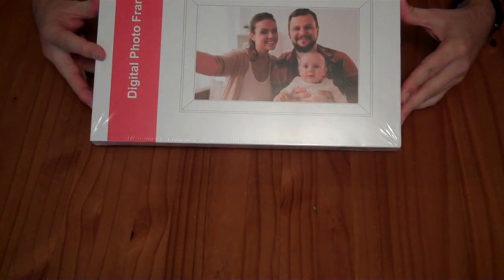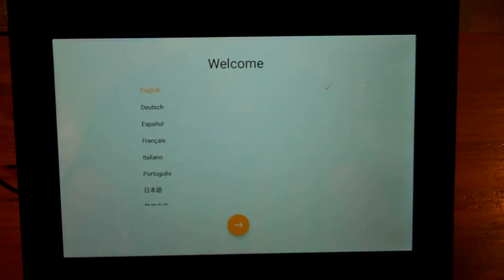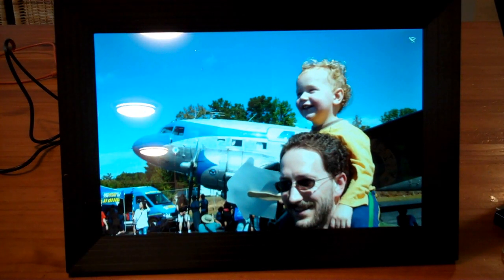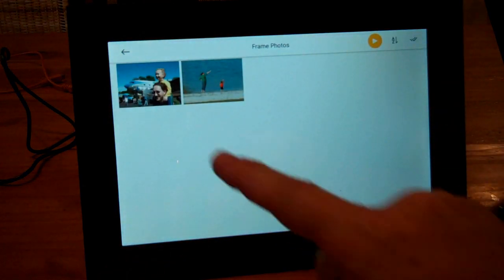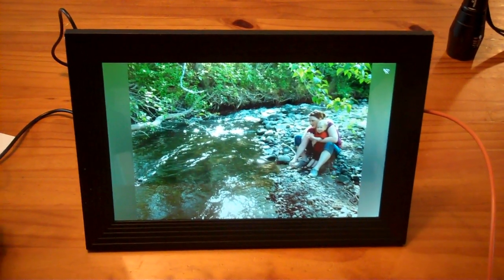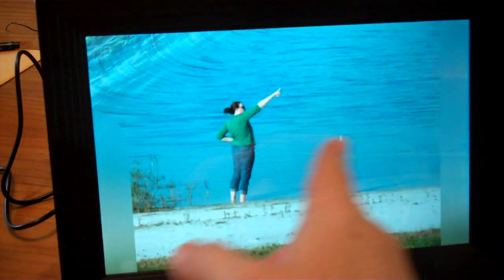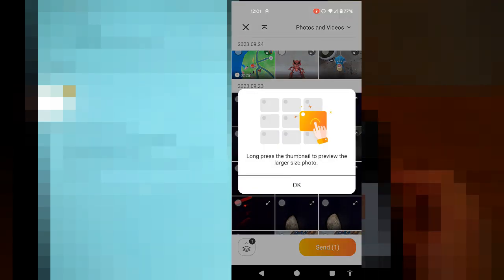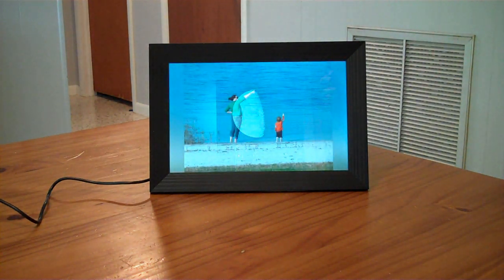Review: Biu Frame PF100 / SAIWAN WiFi digital picture frame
Summary: At the $45 price point, this is a functional digital photo frame. You CAN use it "offline" by loading photos via the MicroSD/TF card slot, but it will always display a small "crossed out wifi" icon in the top right of the screen.

When you connect it to a wifi access point, the warning icon will go away, and you have the option to display the current weather & temperature along with the time on top of your photos (or not).

There is also a "Biu Frame" app in the Google app store (and the documentation says they have a similar app in the Apple Iphone store) which allows you to send images and short videos to the frame from your phone. [You have to sign up for a free account to use it, and can also invite others to be able to send photos to your frame ID using the app.]

The screen is good, with a super wide viewing angle and plenty of brightness as long as it is not in direct sunlight. You can touch the screen to bring up various menus to manage the photos, slideshow settings, set date/time manually if you don't want to use network time, and configure various options. You can also "swipe" left and right to change photos manually.

It draws 5 watts max  (2.5 watts when not updating the photos) from a provided AC to USB-A power adapter which has a 6 foot cable, or you can power it from a computer or powerbank with a USB-A outlet.

I tested it with a 2.4 Ghz wifi network, I do not know if it supports 5Ghz.

The firmware and application software from the factor were from Sep 2022, and did not automatically update over 48 hours of being online, but I found no problems with their functionality.  The black plastic frame feels thin and cheap. If you look at it closely, it also looks that way, but from any distance away you mostly just see the photo on the screen so this is not a major issue in my opinion.

I was provided this unit for free to review, but was not paid for my review and the opinions expressed are my own.

This is a Biu Frame Model PF100, sold by SAIWANN, but I expect you can find this same frame sold under other names.